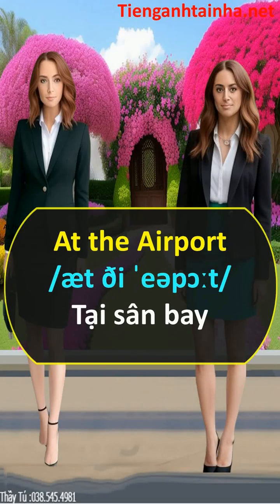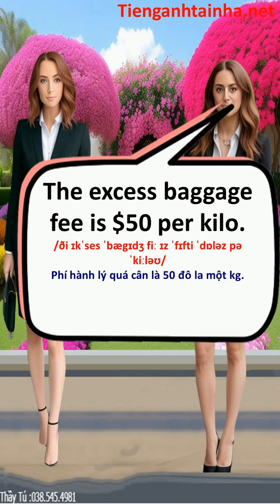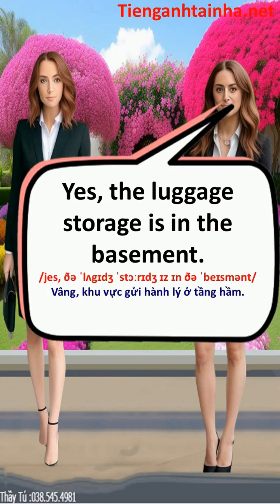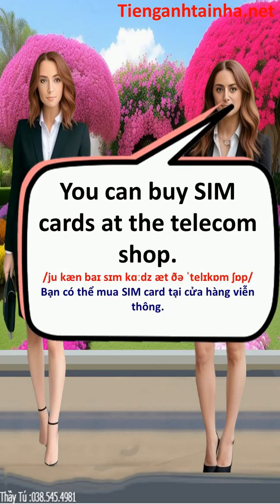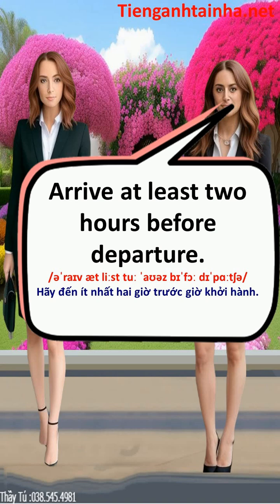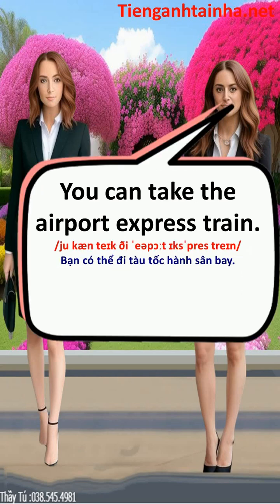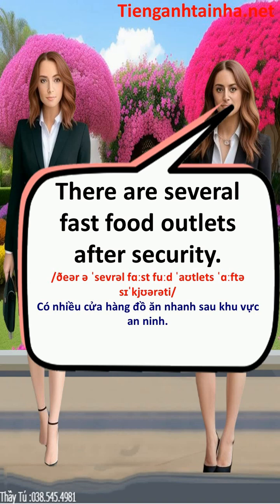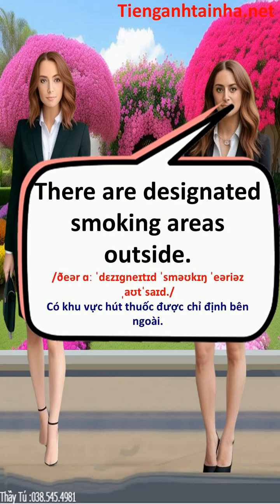At the Airport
+Kênh Tiếng Anh Tại Nhà là nơi bạn có thể học tiếng Anh hiệu quả.
+Kênh cung cấp các khóa học đa dạng, phù hợp với mọi đối tượng học viên, bao gồm:Ngữ pháp tiếng Anh,Từ vựng tiếng Anh,Phát âm tiếng Anh,Giao tiếp tiếng Anh

+Ngoài ra, kênh Tiếng Anh Tại Nhà còn có các video chia sẻ kiến thức và kinh nghiệm học tiếng Anh hiệu quả.

Cảm ơn Bạn đã quan tâm ủng hộ Tiếng Anh Tại Nhà vừa qua. Chương trình sẽ được phát hàng tuần
Kênh chia sẻ các video Học tập tiếng anh giao tiếp cho trẻ em ,người lớn...
Kênh Youtube này sẽ có rất nhiều videos dạy tiếng anh về từ vựng,giao tiếp ,ngữ pháp ,rất mong các Bé, các Anh Chị xem và ủng hộ nhé

Tiếng Anh Tại Nhà Cảm ơn các Bé và các Anh Chị Em đang theo dõi kênh nhé .